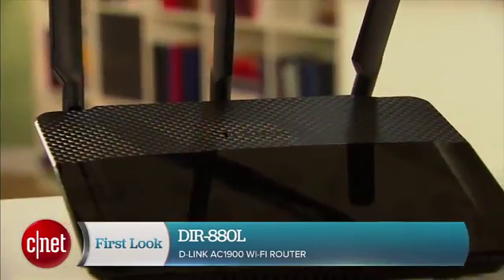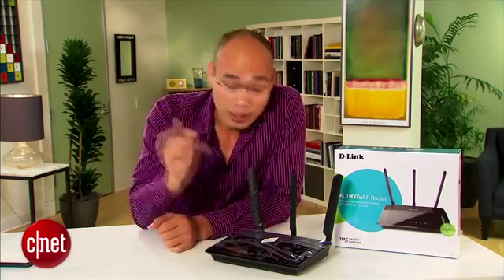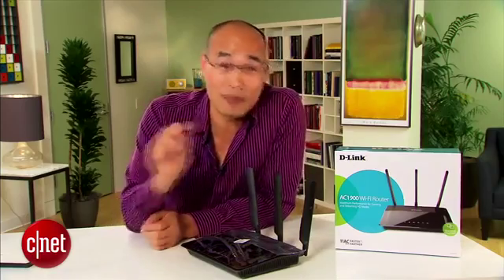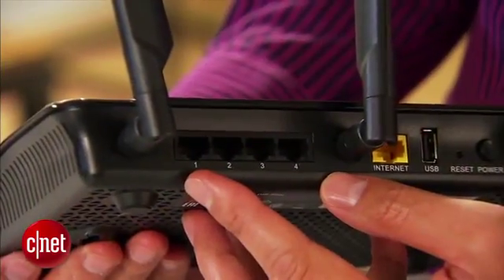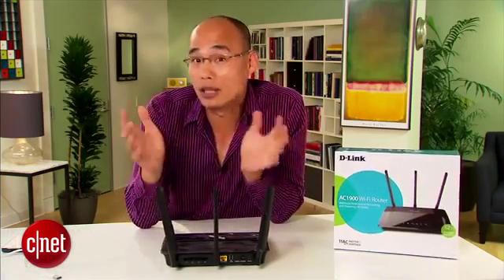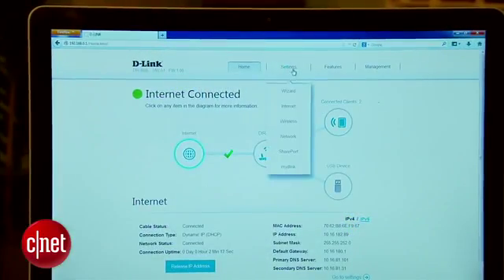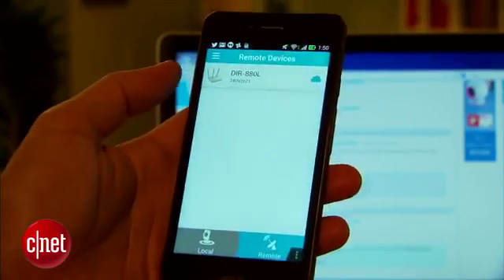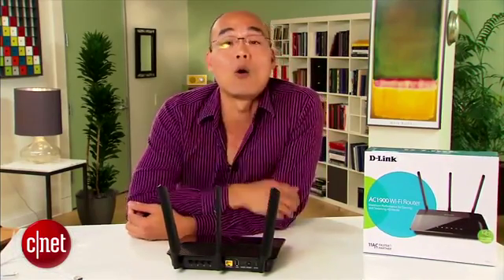The DIR 880L might just be the best home Wi Fi router D Link has to offer